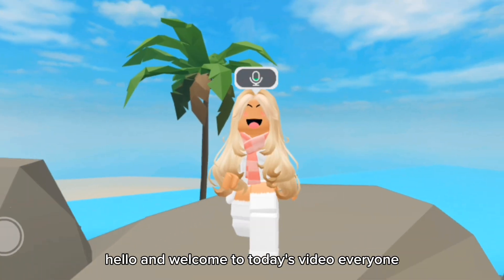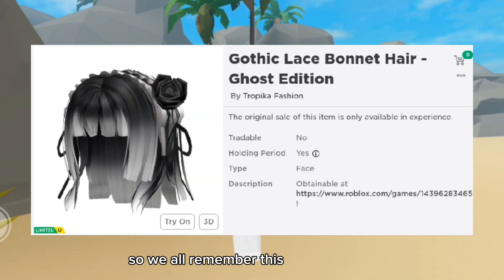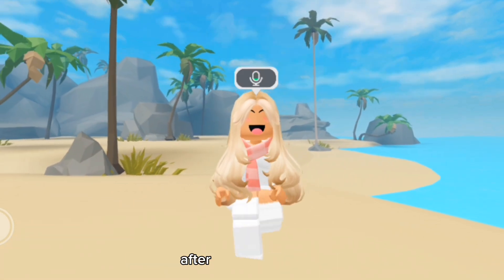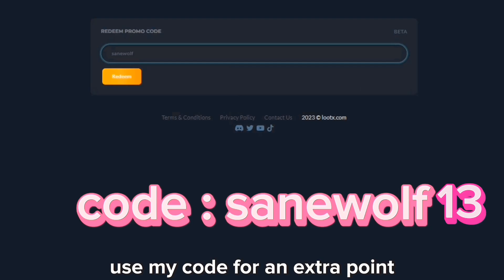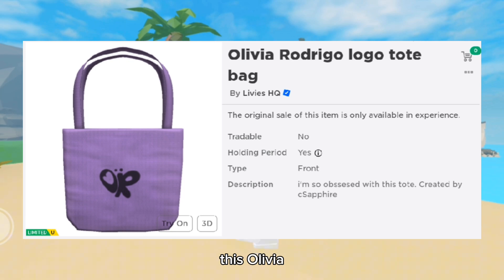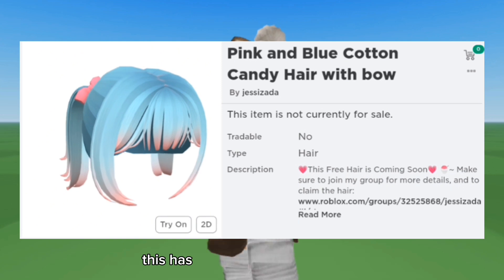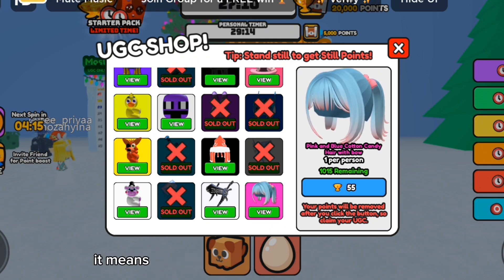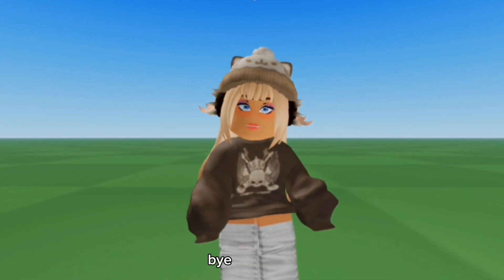HOW TO GET 2 FREE HAIRS IN ROBLOX 2023